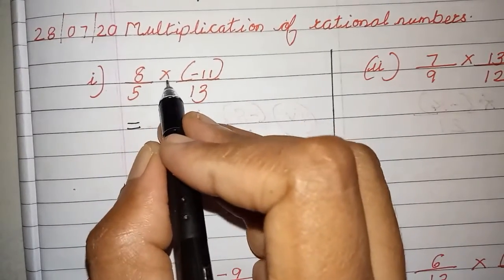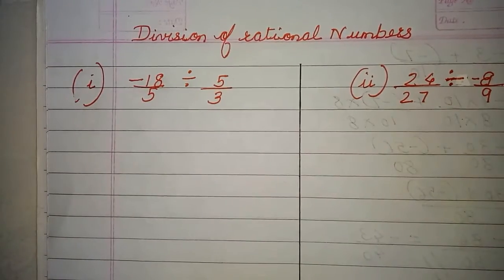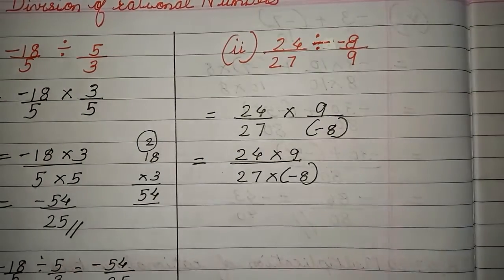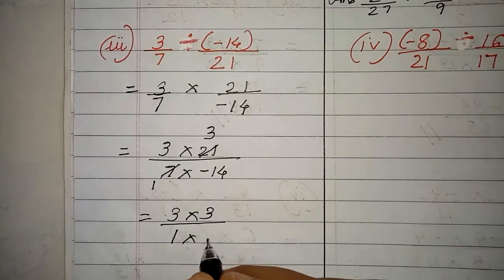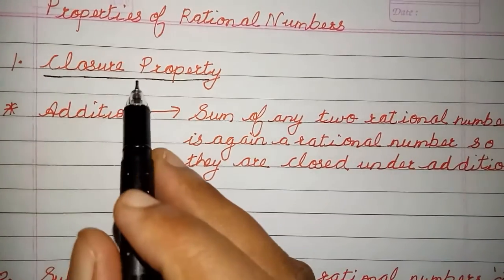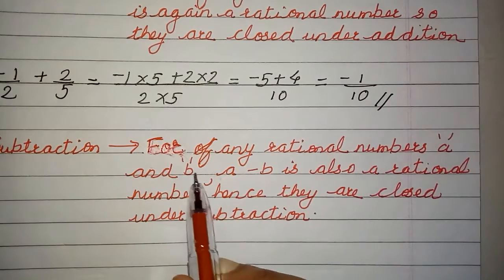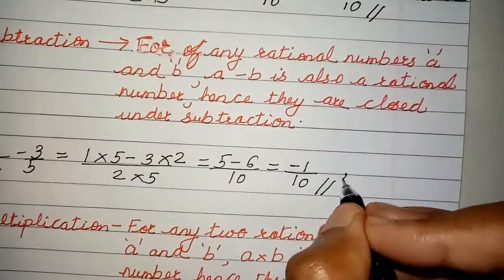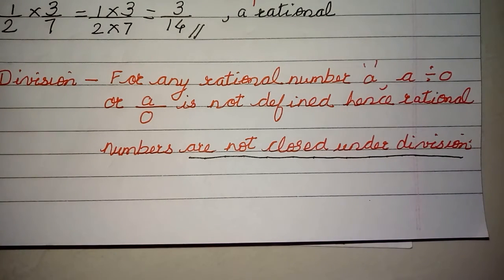Class8 -Multiplication and Division of rationals,Properties of rationals Closure property Lecture 2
This video explains the methods of multiplying given rational numbers.
It also helps to learn properties of rational numbers.
It illustrates the closure property of rationals.
This channel provides detailed explanation of different  Mathematics topics  for classes 5 ,8,12. It covers all the topics and includes problem solving sessions based on NCERT syllabus suiting CBSE , State schools and Junior colleges.  One can also use this channel to learn basic Maths for any competitive exams